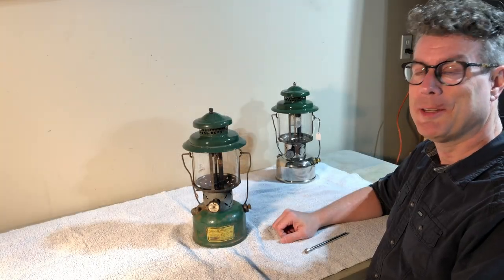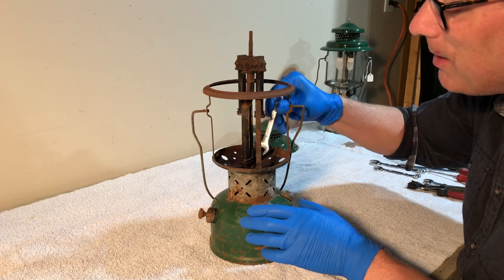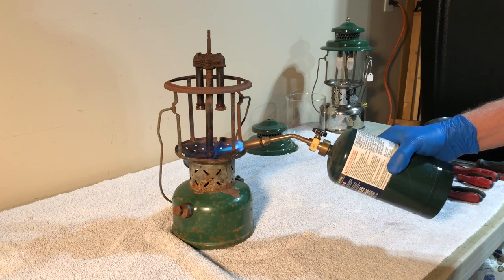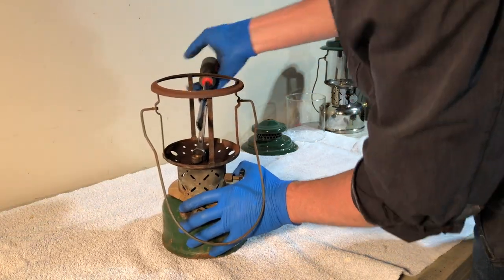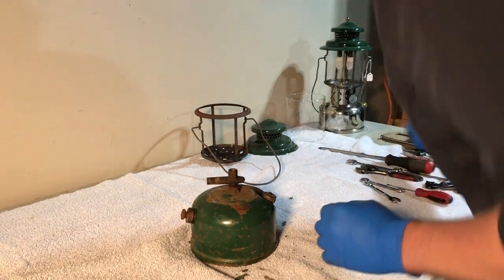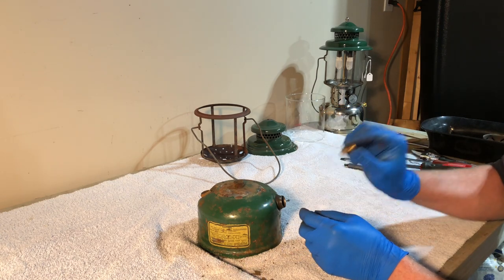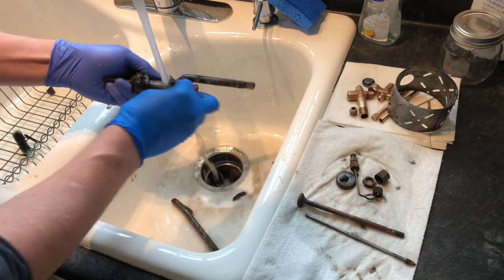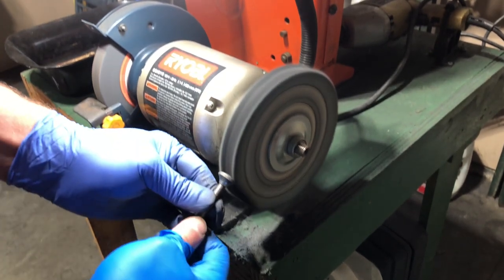1944 Coleman 220BX Lantern Restoration: Part One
We learn about the history of Coleman's 220BX, a lantern with military connections made during WWII, and then begin the process of restoring this very rusty lantern.

Video Content
00:00 Intro and History
05:47 Disassembly
31:41 Cleaning with Citric Acid
32:78 Cleaning with Steel Wool
38:46 Polishing